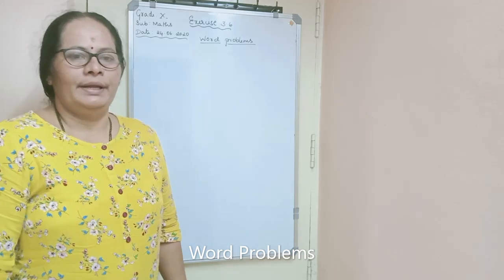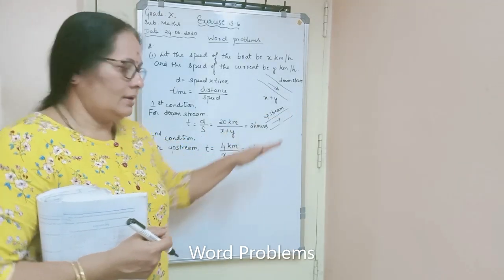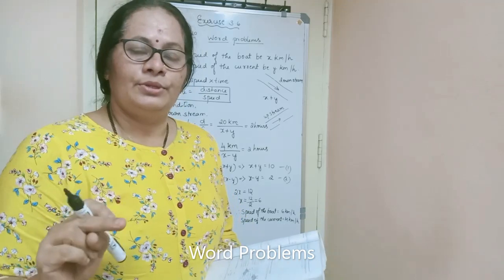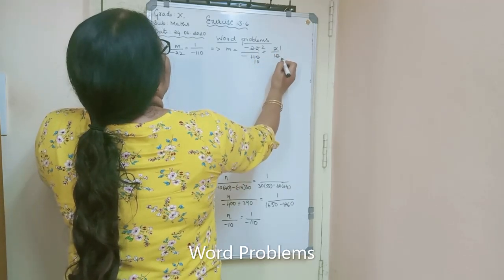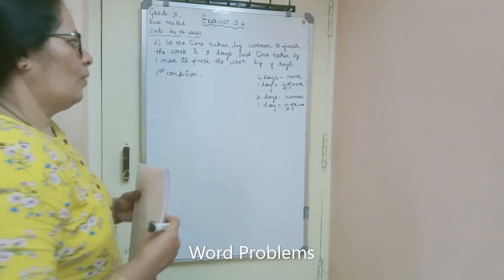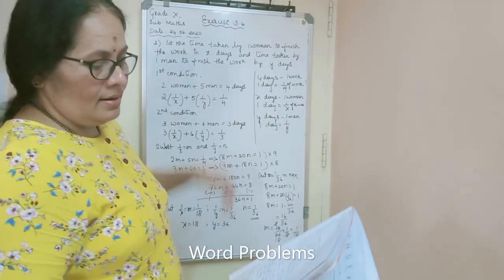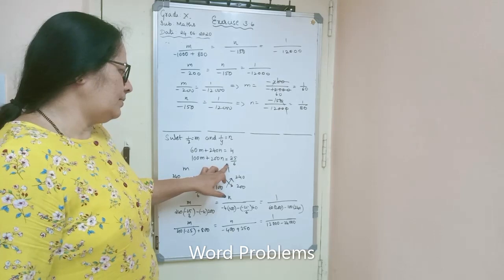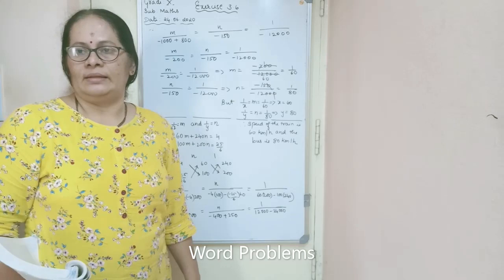Pair of Linear Equations - Word problems